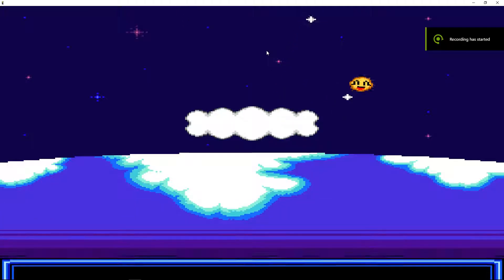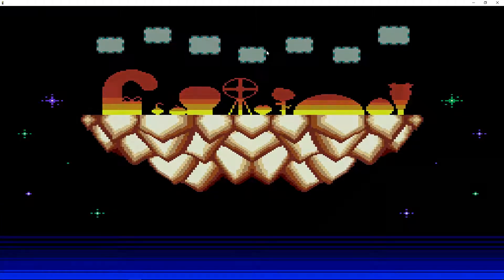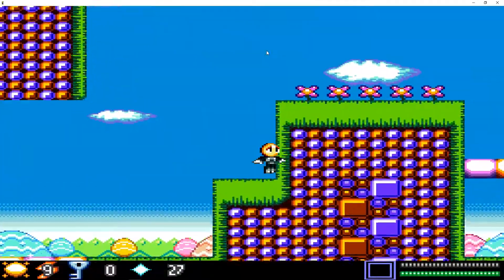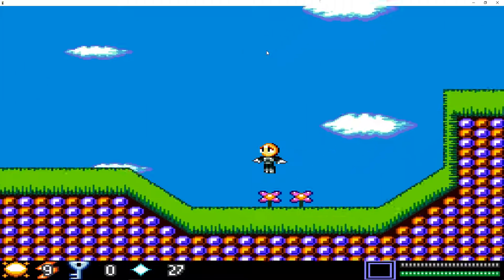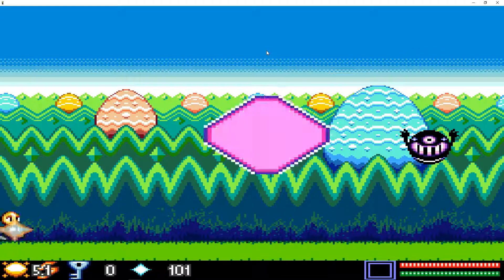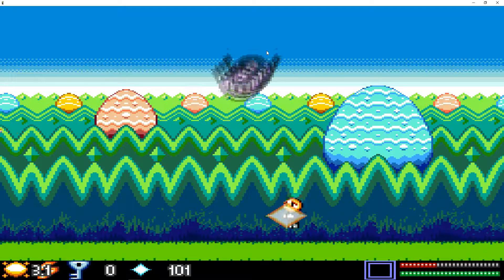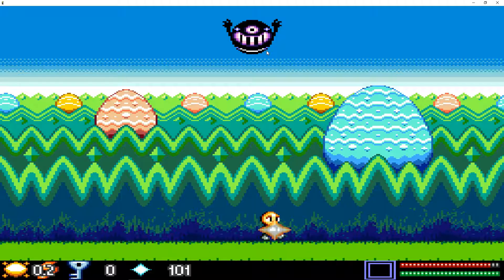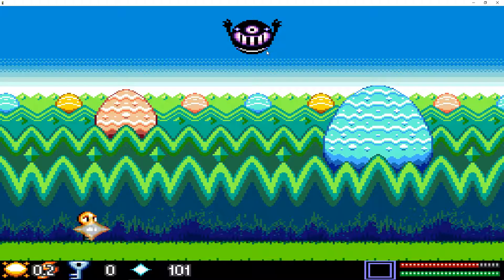Blink the Bult Review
Blink the bulb is a free to play 16-bit platformer